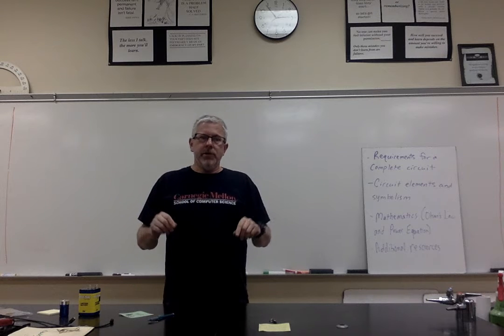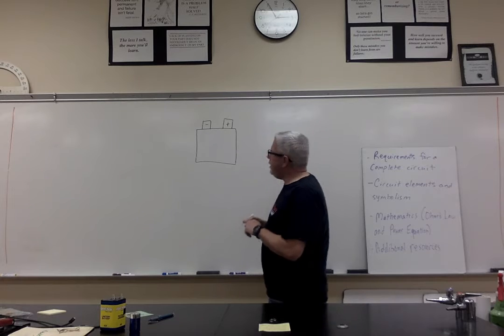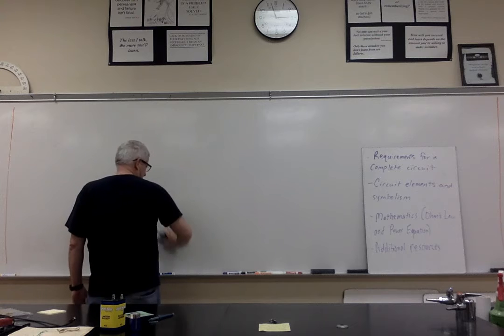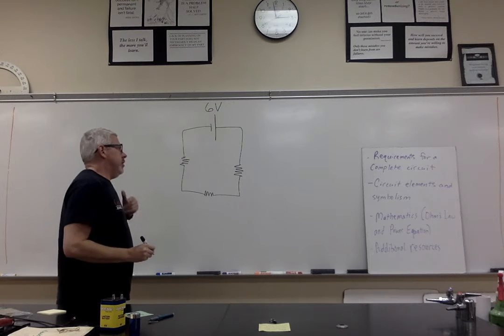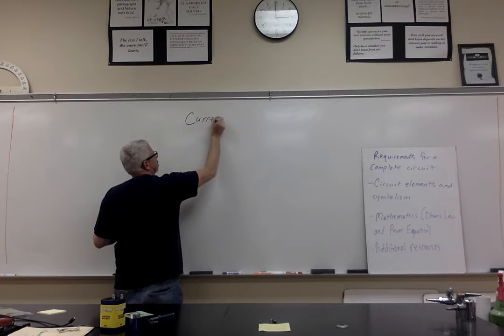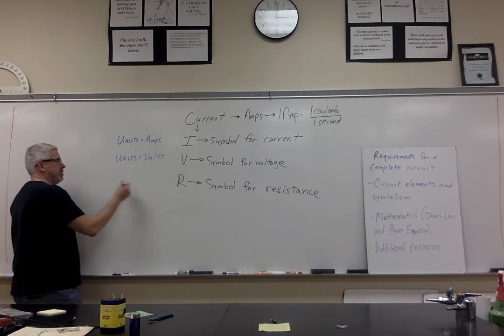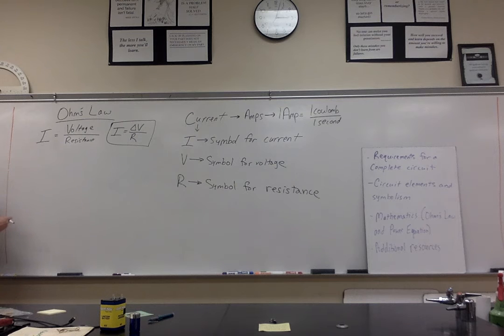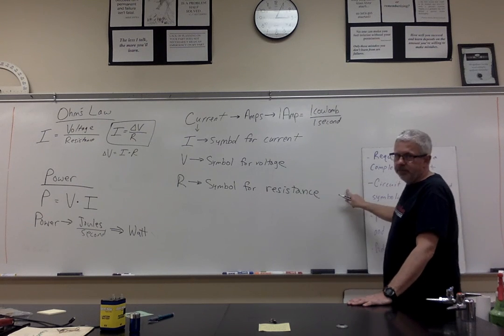Circuits Lecture 1 general information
This describes the conditions needed for a complete circuit, how to draw circuit elements (such as resistors and power sources) and the equations we'll use such as Ohm's Law.